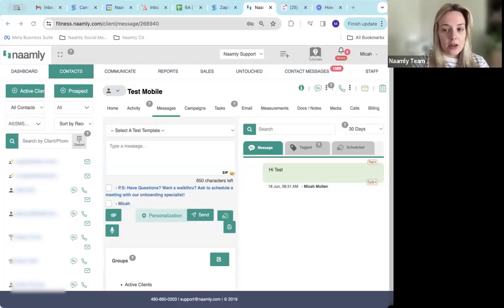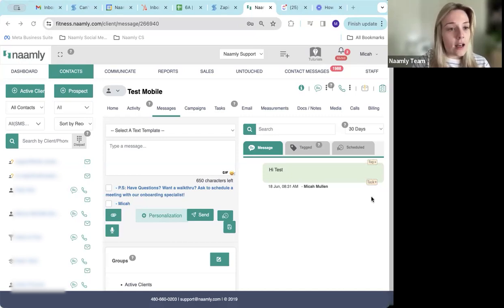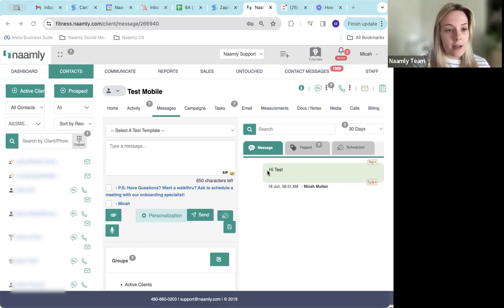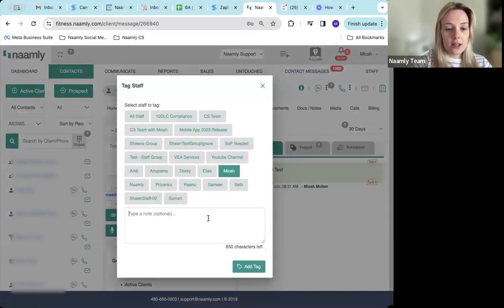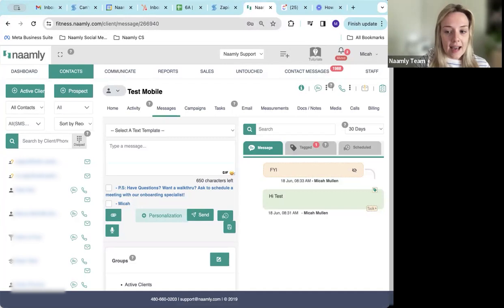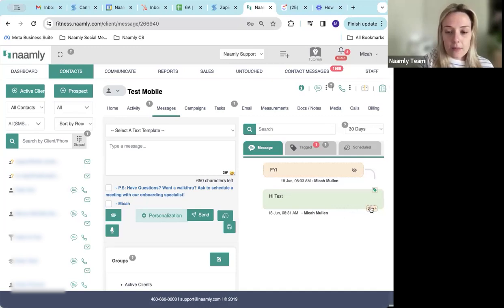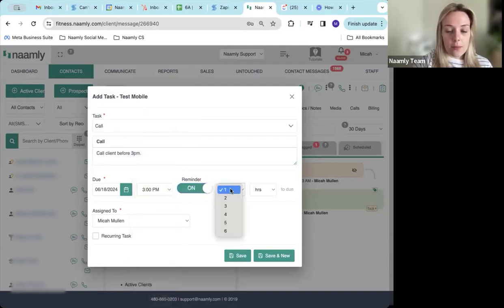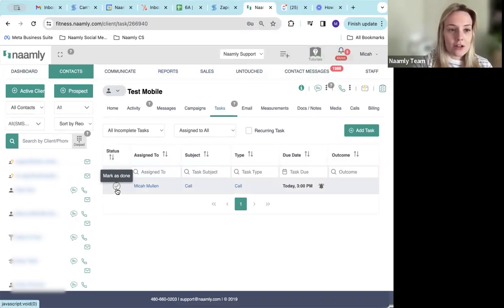Tag Vs Task